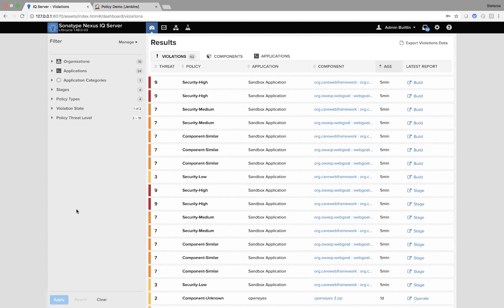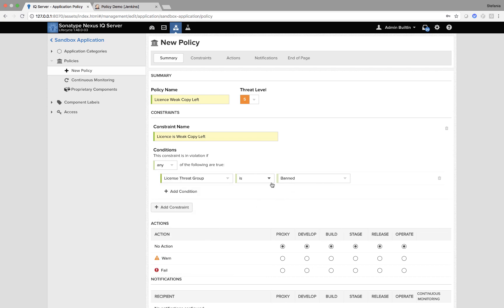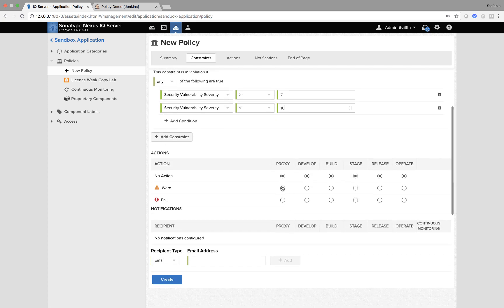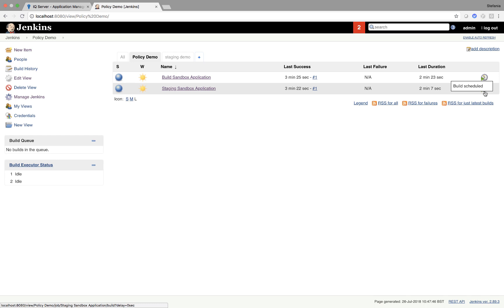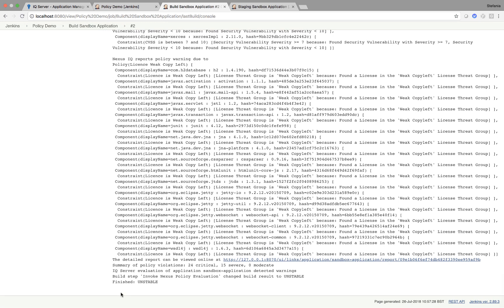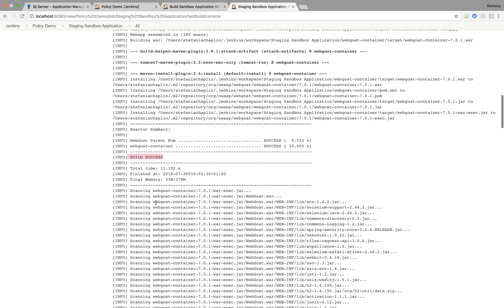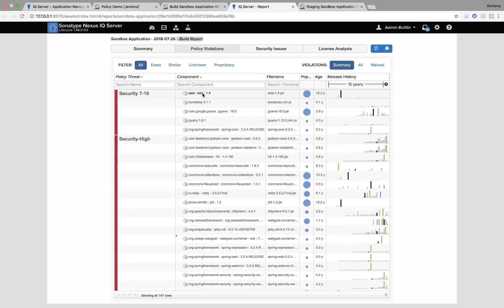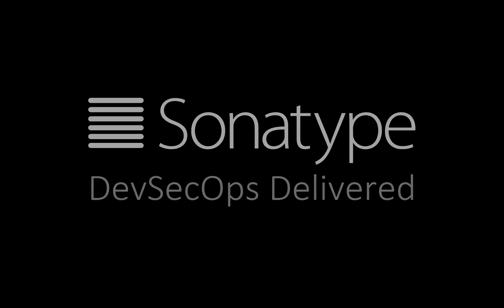DevSecOps Delivered: Security and Licensing Policies with Nexus IQ Server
Stefania Chaplin, @DevStefOps, walks through setting policies within Nexus IQ Server, and demonstrates how the policies can be used to fail a build.